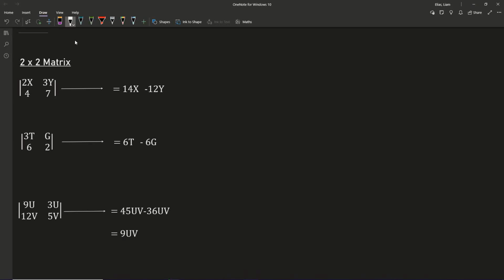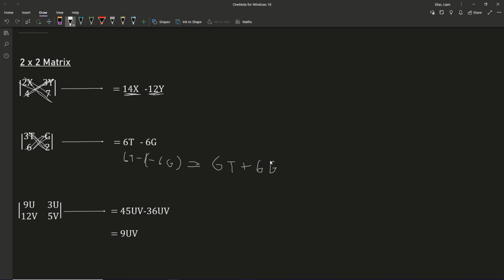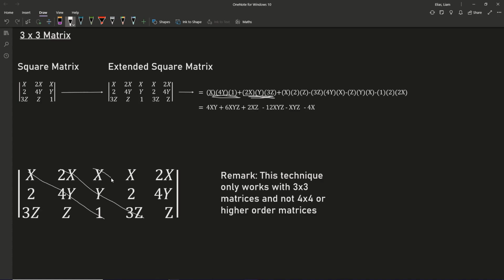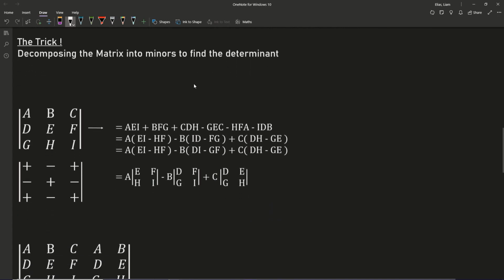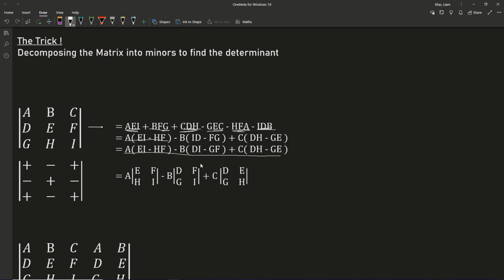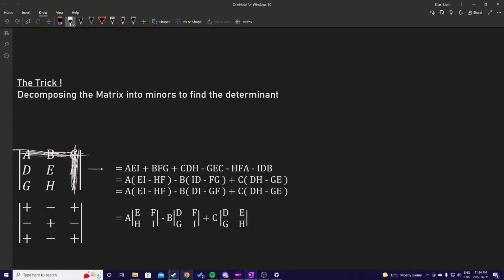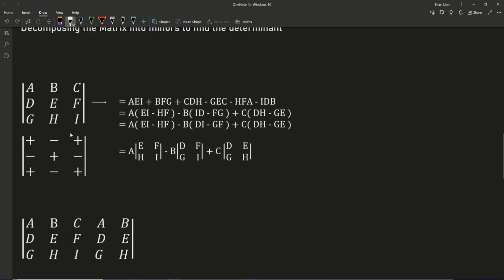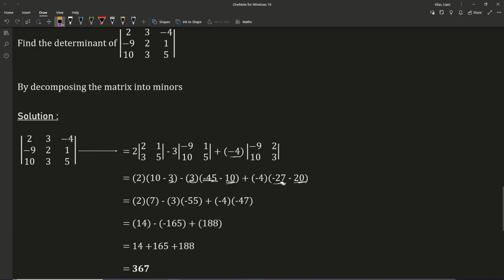Easiest Way to Find The Determinate of a Matrix!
This video covers how to find the Determinant of 2x2 as well as 3x3 matrices